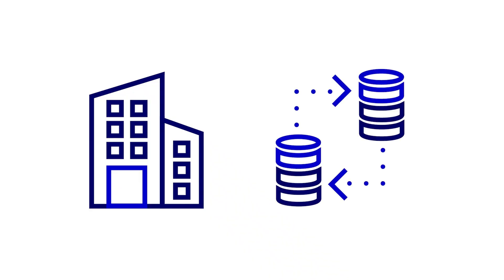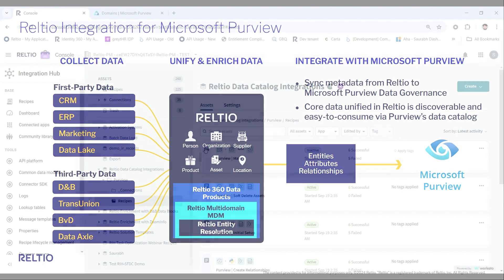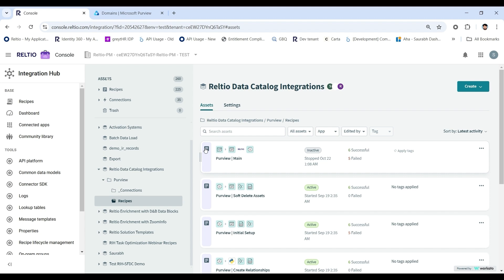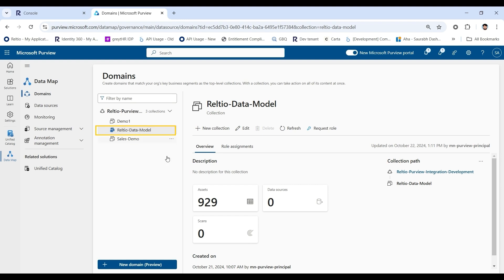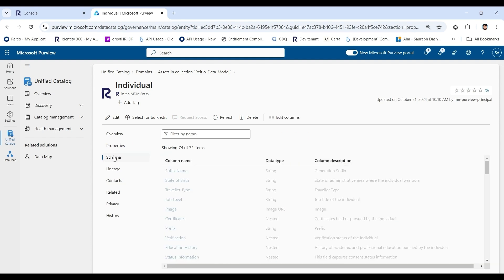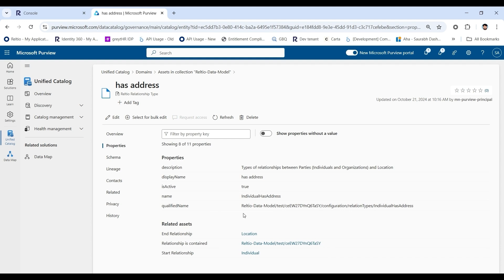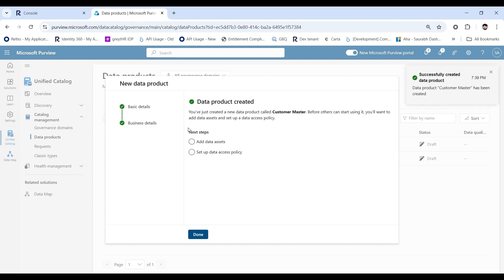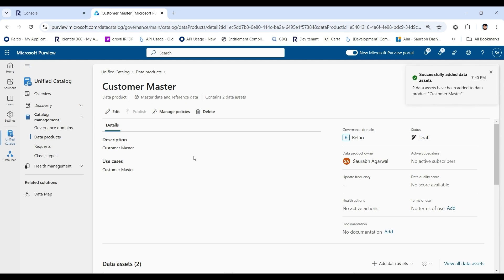Build confidence with MDM using Reltio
Purview integrated with various MDM solutions to empower data product owners to create and publish golden records, which represent the authoritative version of master data assets. This integration enables MDM systems to access metadata from Purview and connect with the source systems to unify, cleanse, and standardize data, thereby creating master data assets.